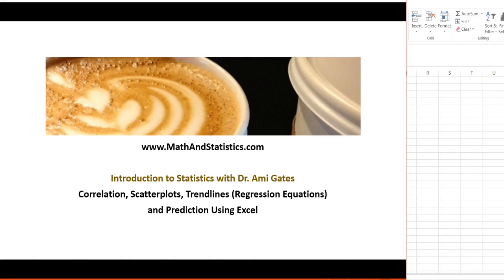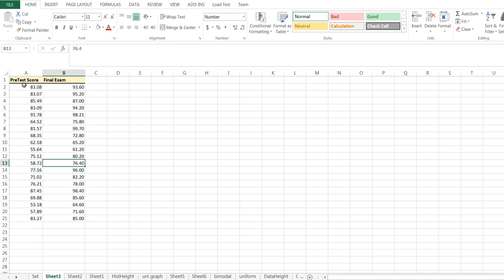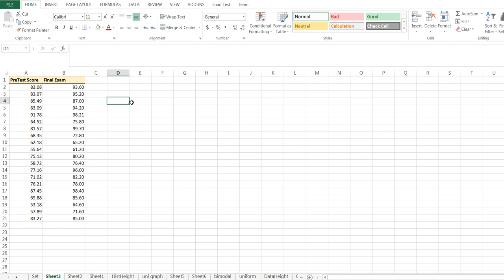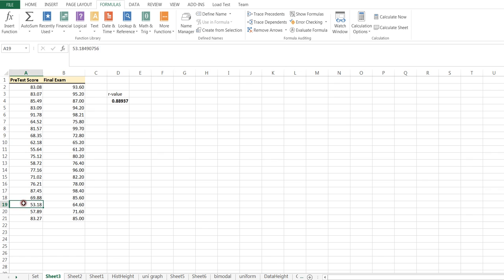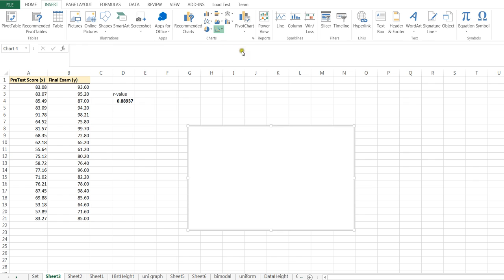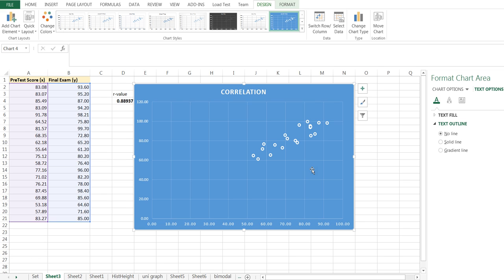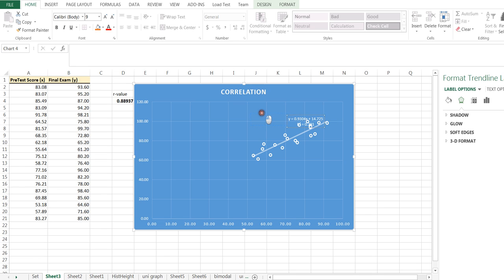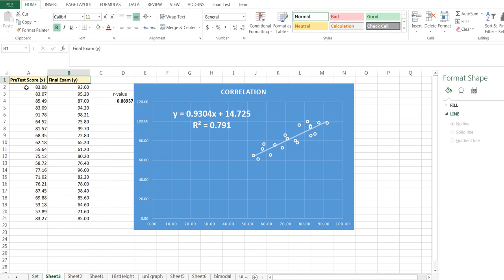HOW TO VIDEO Dr Ami Gates MOOT Intro Stats Correlation Scatterplots Prediction Trendline Excel